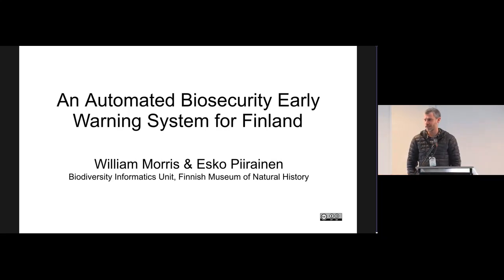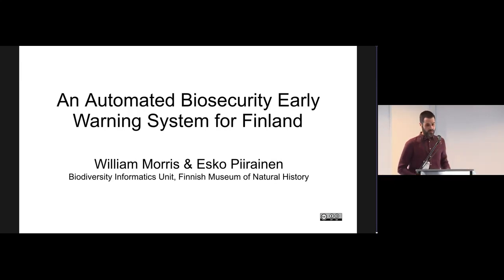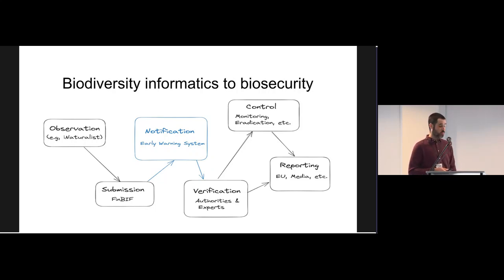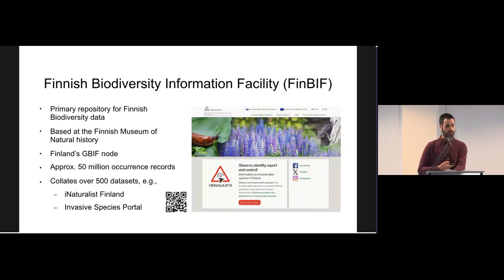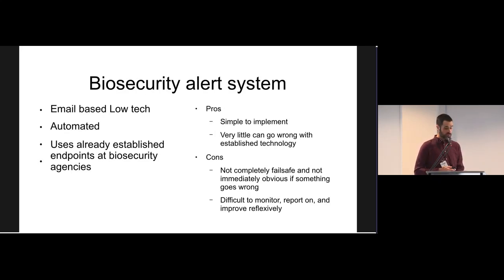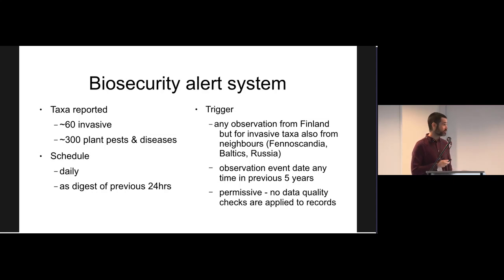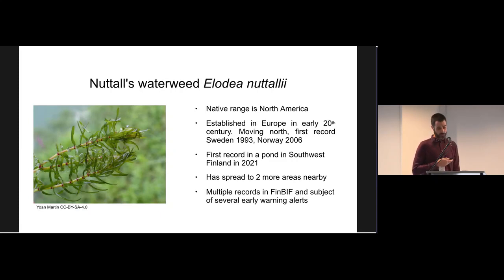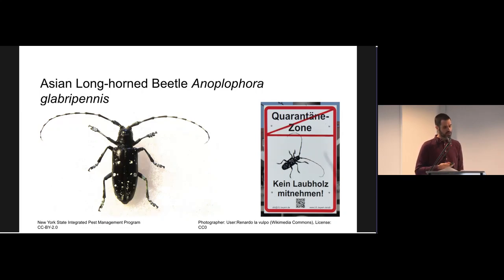SYM01.1 An Automated Early Warning Biosecurity Alert System for Finland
An Automated Early Warning Biosecurity Alert System for Finland. Presented by William K Morris as part of SYM01 Biosecurity data: Why does it matter and how can access be facilitated? at the TDWG 2023 Hybrid Annual Conference in Hobart, Tasmania 9–13 October.